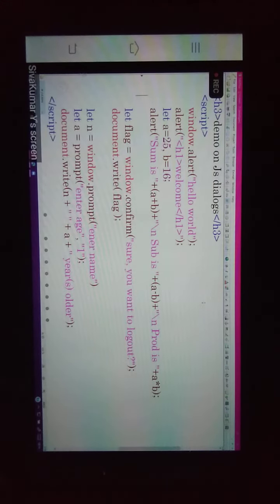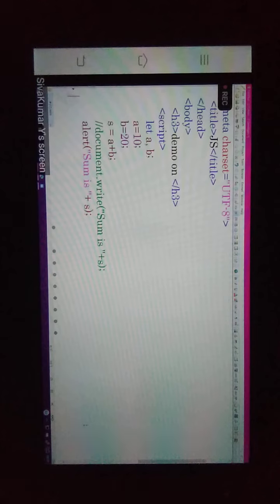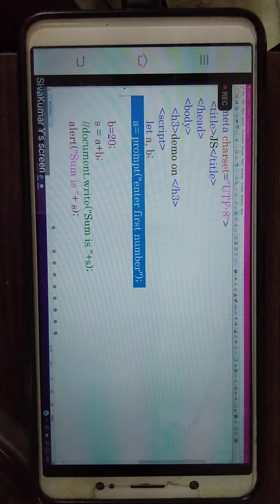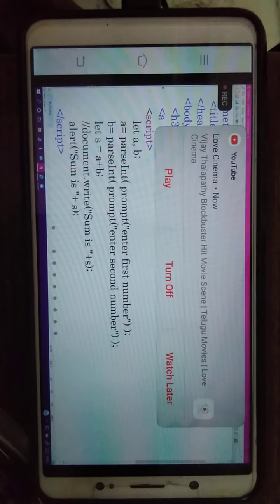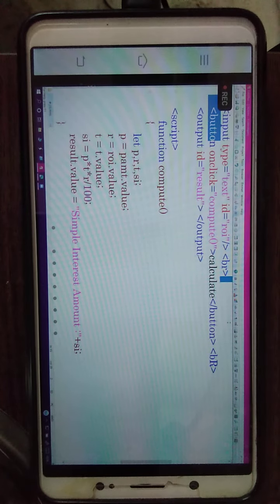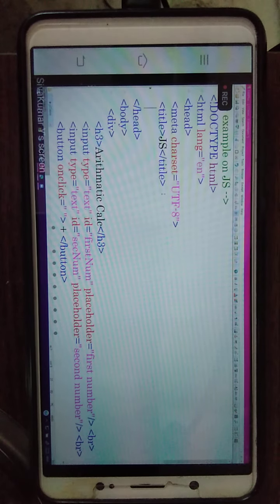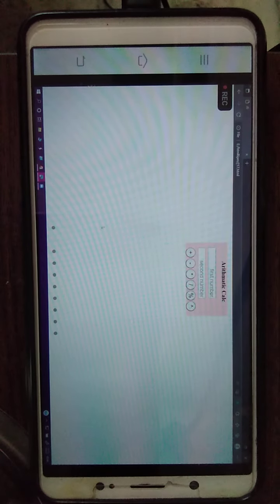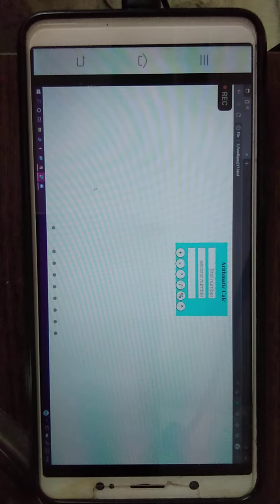12 March 2022